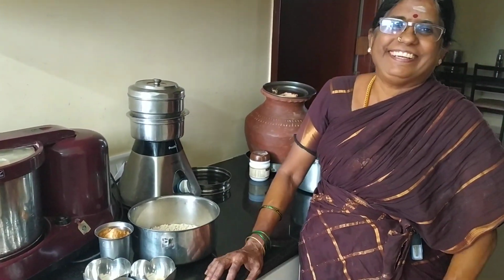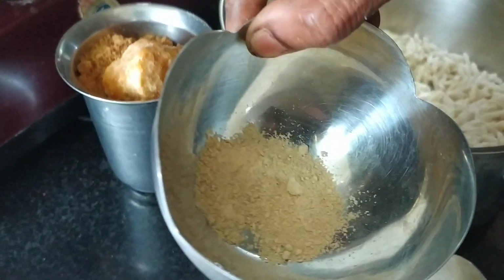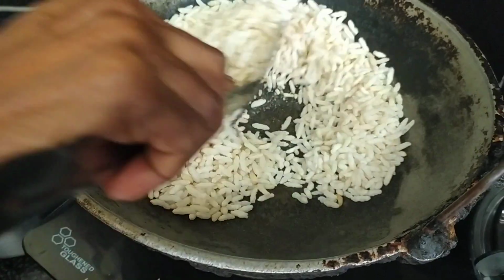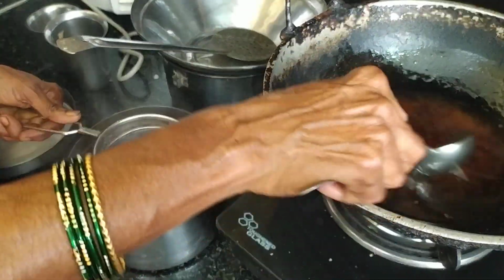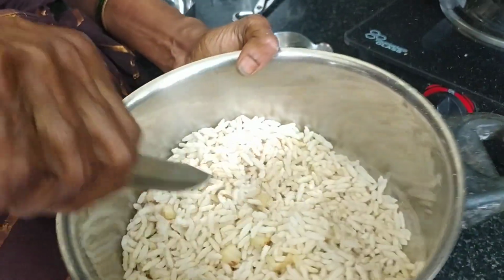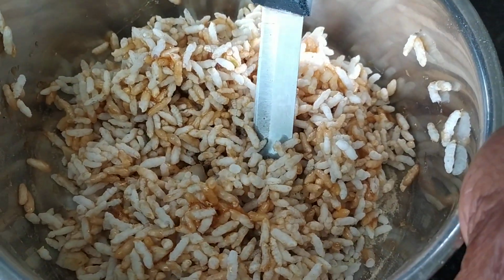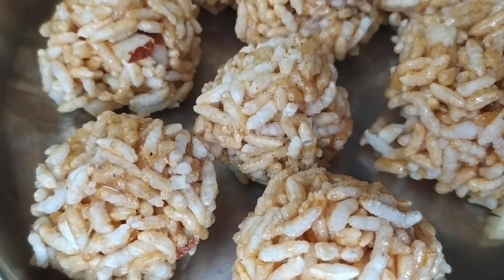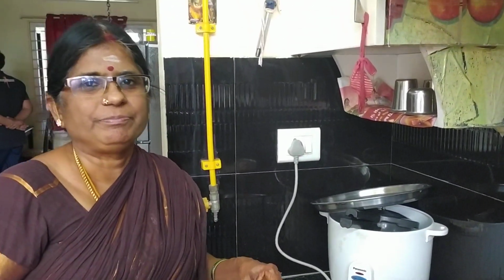PORI URUNDAI I PUFFED RICE JAGGERY LADOOS I KARTHIGAI DEEPAM SPECIAL PORI URUNDAI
KARTHIGAI DEEPAM is nearing and one of the most important dishes is PORI URUNDAI OR PUFFED RICE JAGGERY LADOOS,
Our Srirangam Mami shows us how to make these PORI URUNDAI again in a very simple and easy steps and HIGHLIGHTS the most important and delicate steps or precautions to be taken for making the PORI URUNDAI.

INGREDIENTS
Pori - 2 glasses,
Jaggery - 1 glass,
water - half glass,
cardamom powder 2 -3 tsps,
chukku powder - 2 -3 tsps,
coconut - fried in ghee .. small size cut piece - around 10 -15,
ghee for making ladoos.
Kindly make sure to store the PORI URUNDAI after they have cooled down.